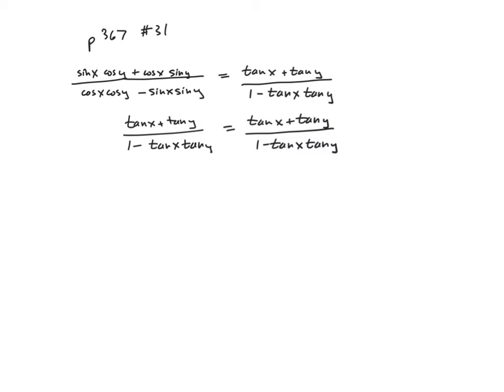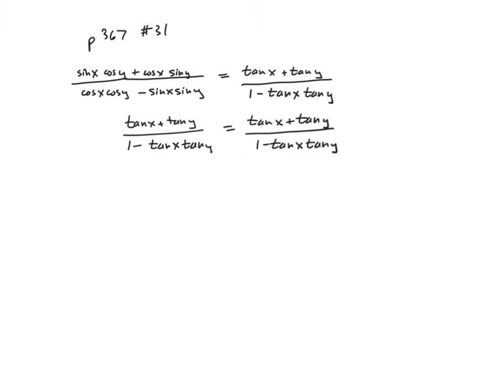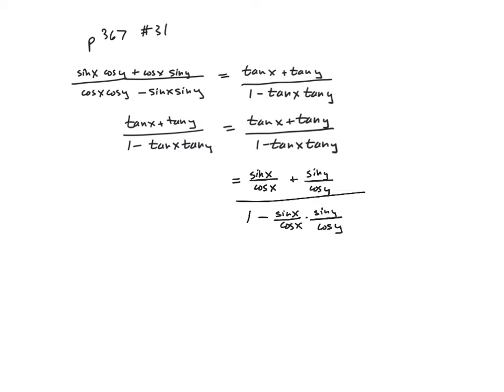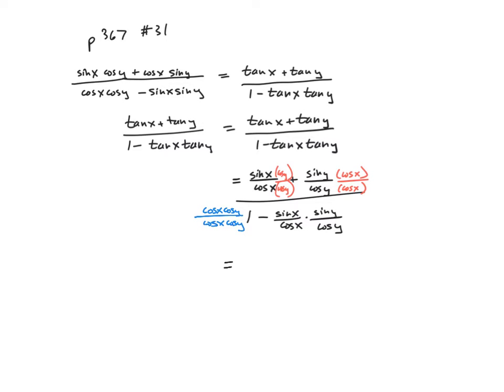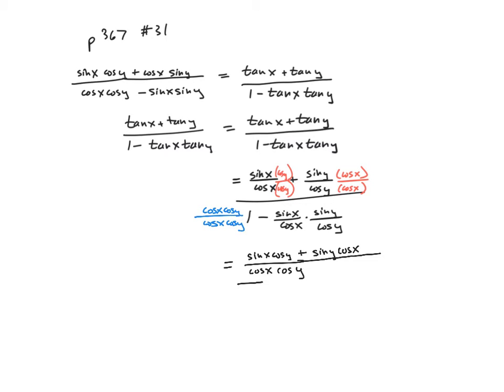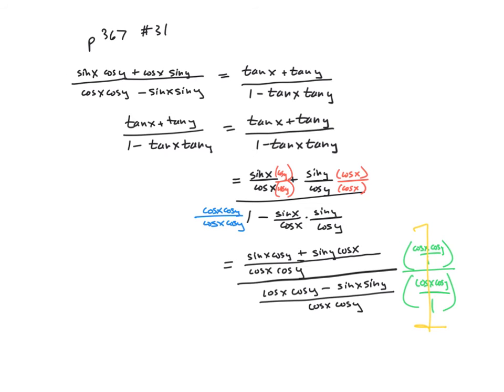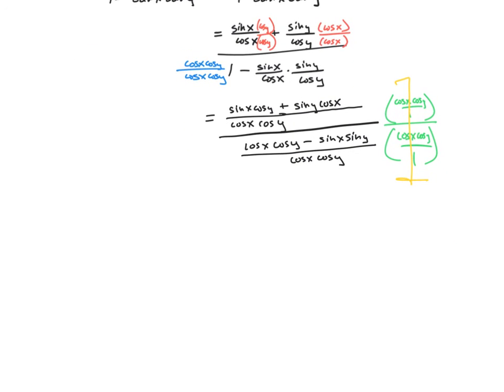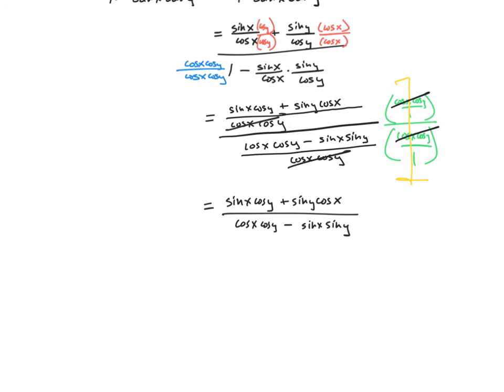Pre-calc Sec 5.2 #31